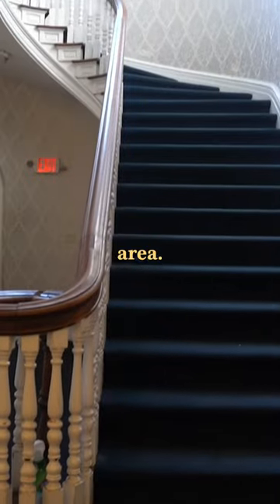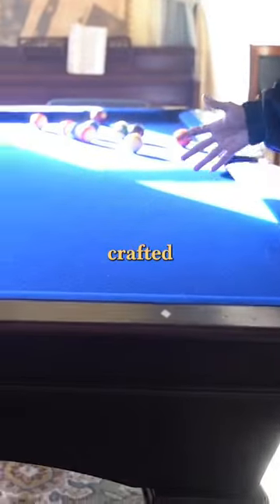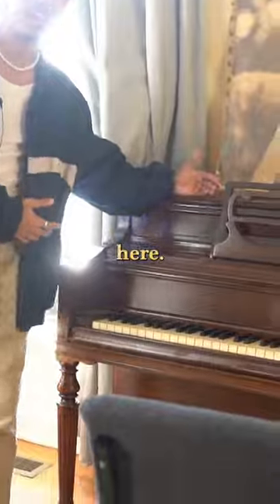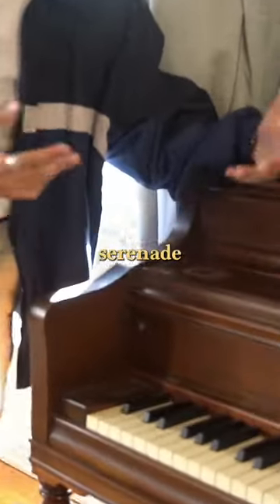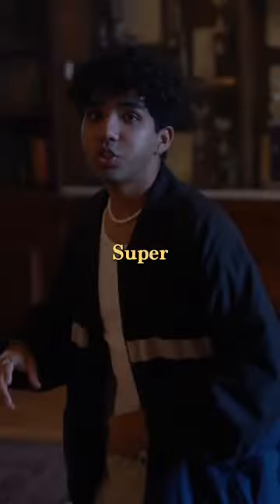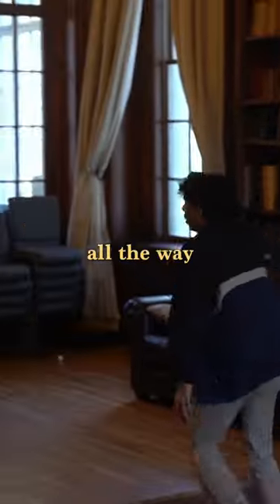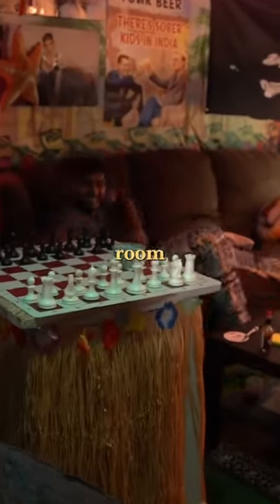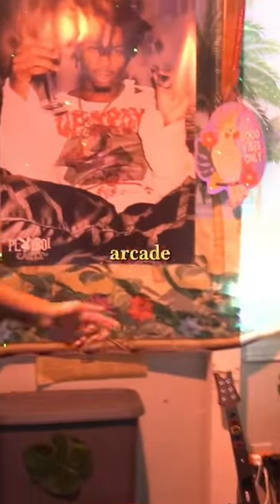a tour of the dtd frat house ;)